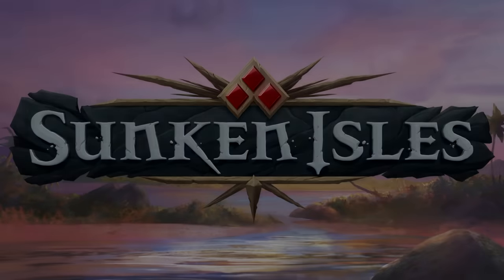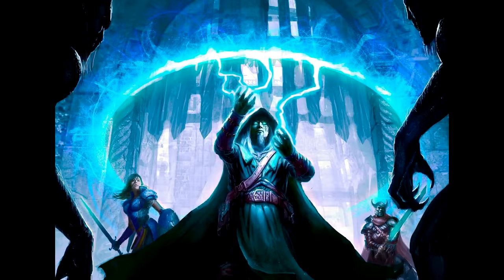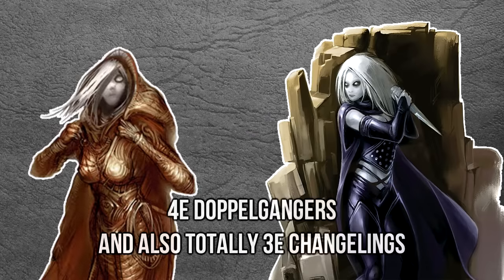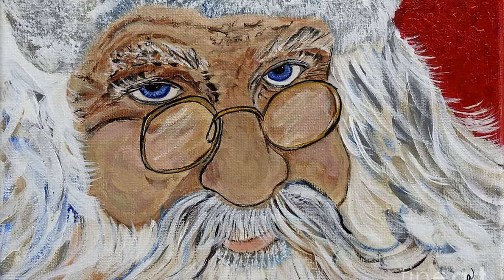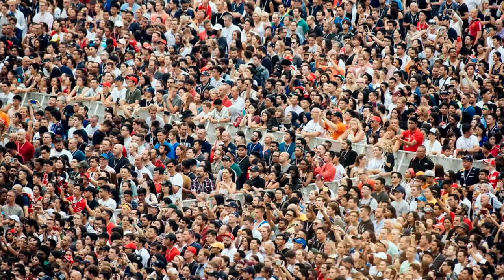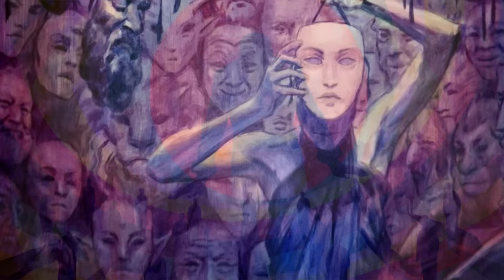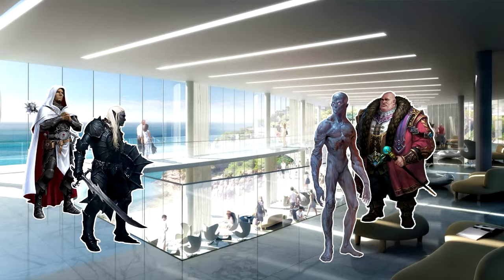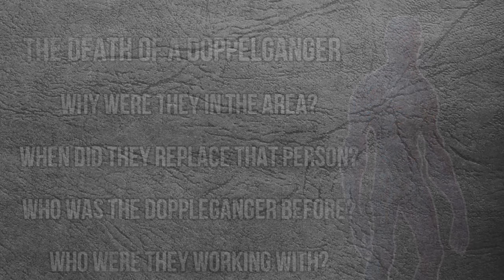Basically Doppelgangers (and Changelings)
Enjoy a video about doppelgangers, fetches and changelings! I... I thought it was spelled doppleganger until after rendering the first time. They're a really unique and interesting monster, lonely little pleasure seekers. Add one to your story and ruin it today!

I’ve also got two discord servers!